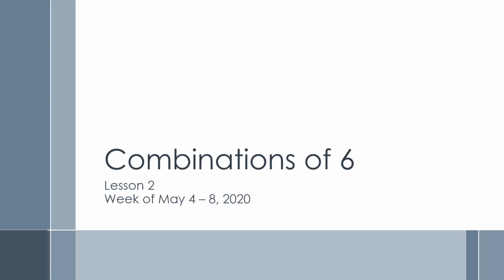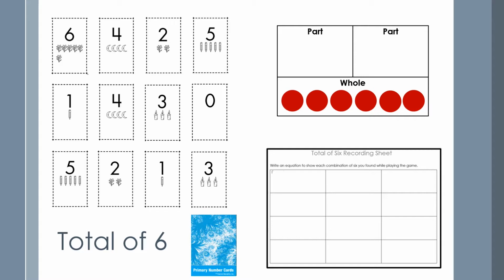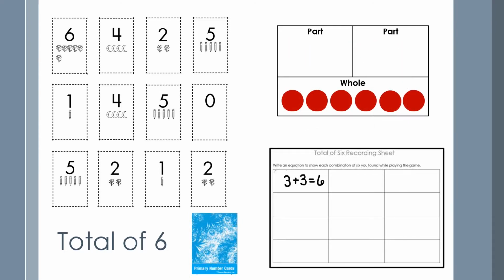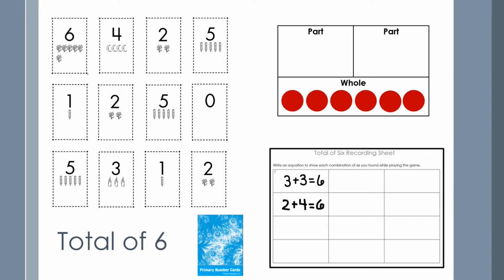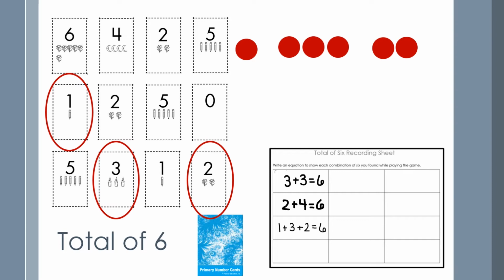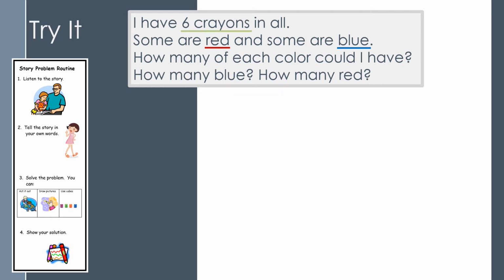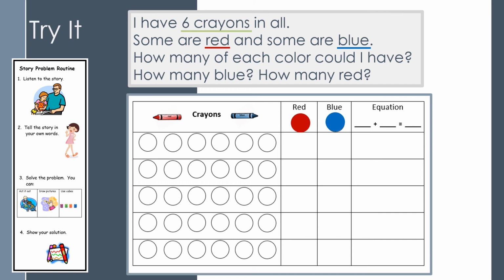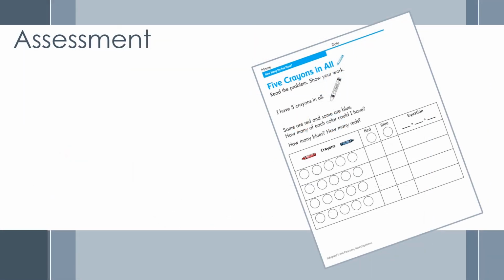BCPS Teacher Lessons - Kindergarten Math 5-6-20